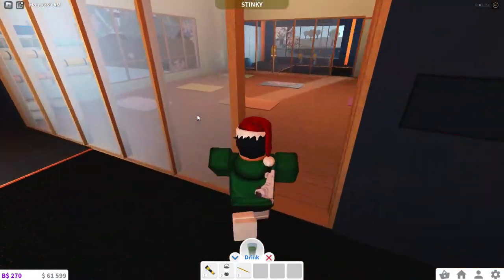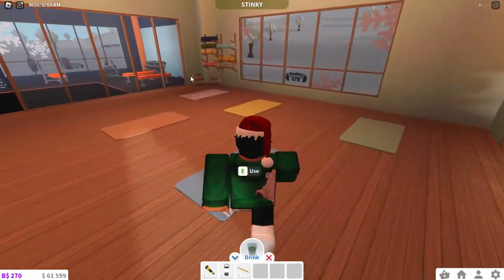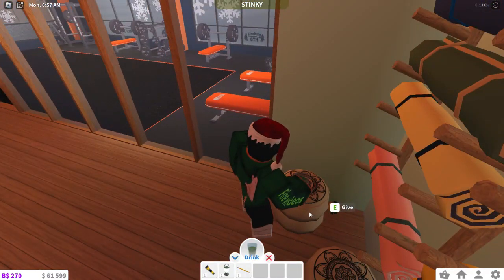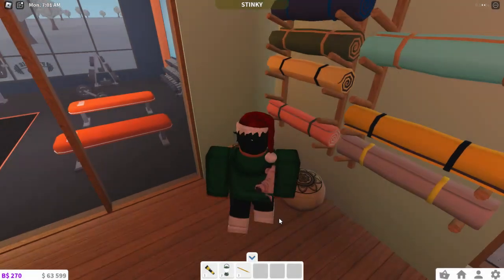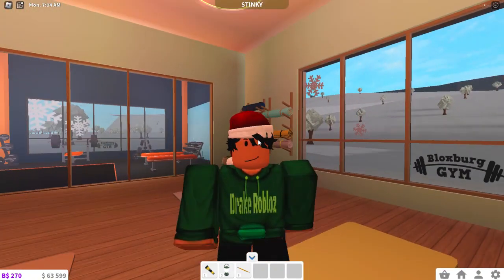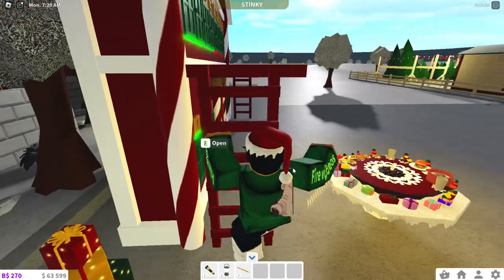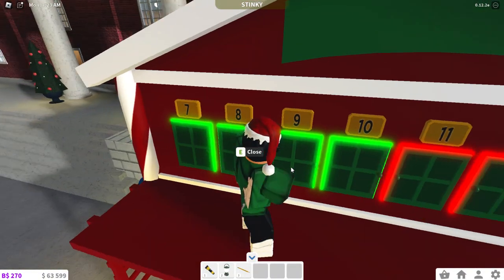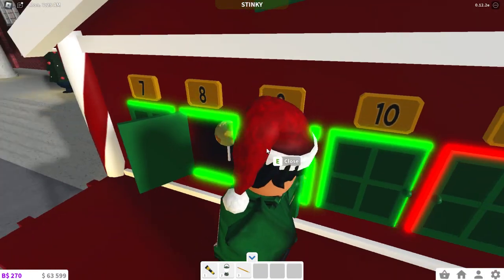How To Find The 10th Bloxburg ELF (Location) Elf Hunt *2023*